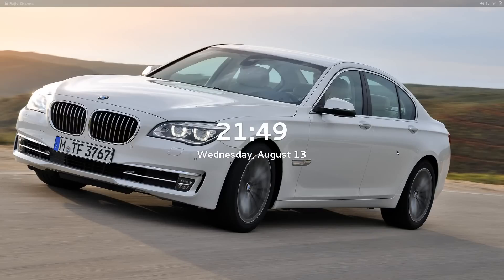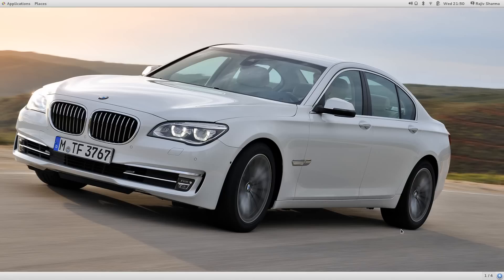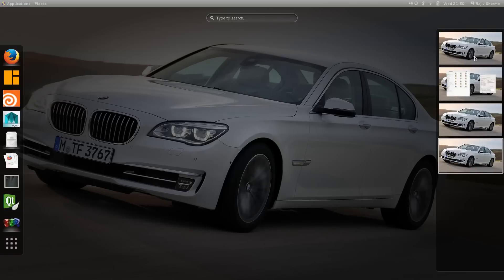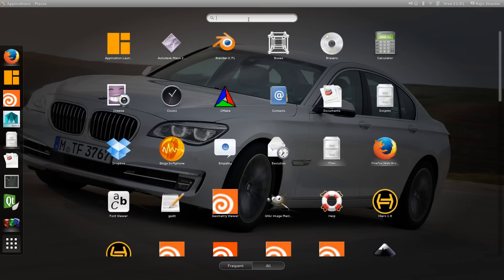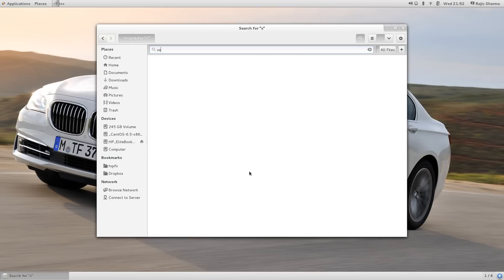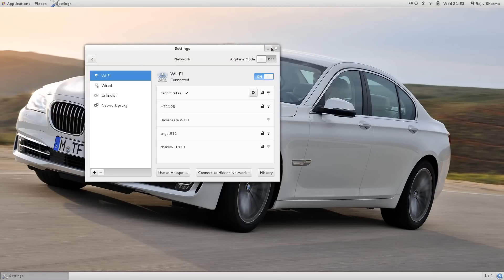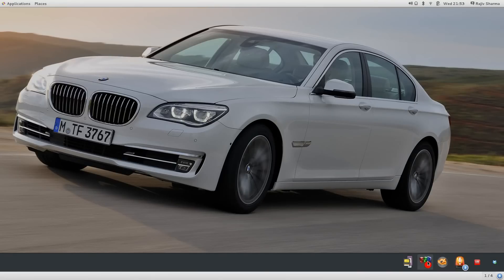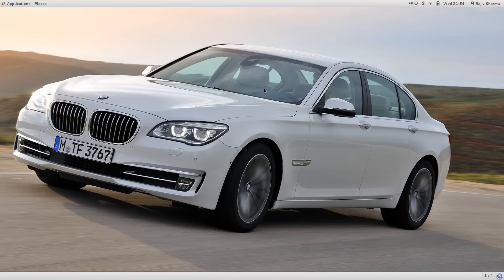CentOS 7 Linux for VFX Pipeline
CentOS (Community Enterprise Operating System) for Animation and VFX Pipeline.
After Install and Test all Linux OS I found CentOS will be the better Option for Animation and VFX Studios Pipeline.
CentOS is reliable and stable linux Operating system .
This Linux Distribution is very popular for servers and workstations.
centOS is Based on RHEL (Red Hat Enterprise)
easyly install RPM files.
there are lots of Animation and VFX studios using centOS in there entire facility.
CentOS is great for big organisations, companys. It is derived entirely from the Red Hat Enterprise Linux (RHEL) distribution. CentOS exists to provide a free enterprise class computing platform and strives to maintain 100% binary compatibility with its upstream source, Red Hat. CentOS stands for Community enterprise Operating System.
All major 3d Application Officially support Red Hat. and CenOS is based on same.
(It is Free)

VFXPipeline YouTube Channel and its content is copyright of Rajiv Sharma.
Any redistribution or reproduction of part or all of the contents in any form is prohibited other than the following:
1.you can not remove starting 3 second vfxpipeline intro
2.you can not re-upload vfxpipeline channel videos on YouTube or any other website.
3.you can share the links of vfxpipeline channel videos.
4.you can download and share with others for Free.
5.All Free Content : you can not sell vfxpipeline channel videos